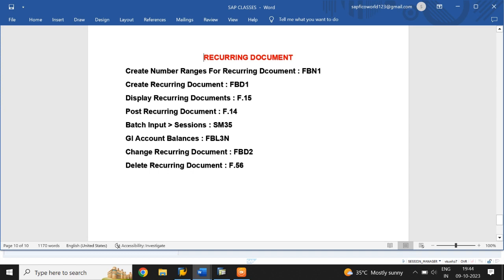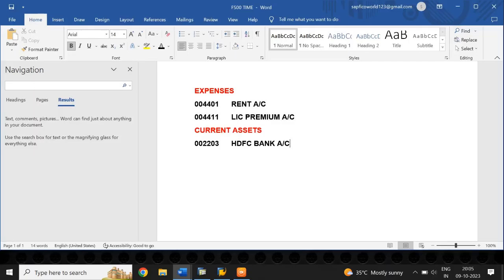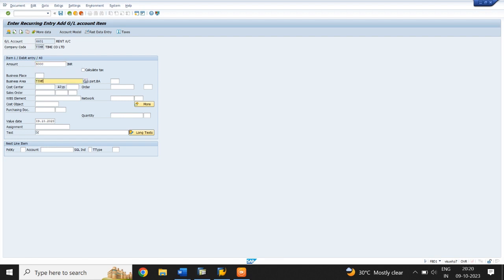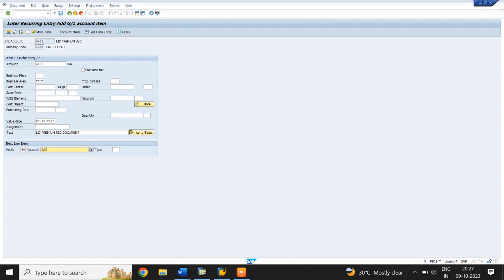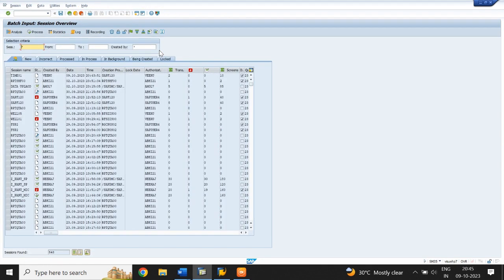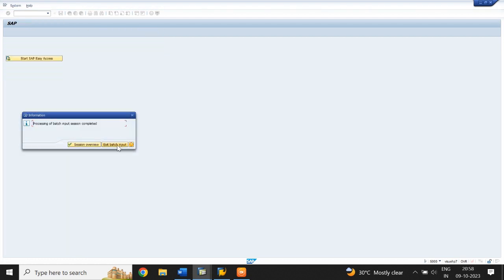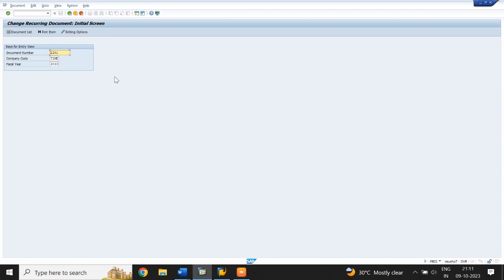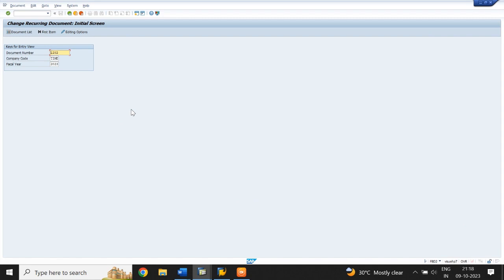18 Create Recurring Documents and Post, Edit, Delete Rec Docs in Sap Fico - FBD1/F.14/F.15/FBD2/F.15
Create Recurring Documents and Post Edit  Delete Recurring Documents in Sap Fico
Create Number Ranges For Recurring Document : FBN1
Create Recurring Document : FBD1
Display Recurring Documents : F.15
Post Recurring Document : F.14
Batch Input  Sessions : SM35
Gl Account Balances : FBL3N
Change Recurring Document : FBD2
Delete Recurring Document : F.56
What is a recurring document?
Recurring entries are business transactions that are repeated regularly, for example rental payments or insurance premiums. The process of recurring documents automates the monthly payments with a fixed run schedule.
In order to post this type of transactions we can use this recurring document functionality. The system uses the recurring entry original document that you enter as a reference. It is not an accounting document and therefore does not affect the account balance .The GL balances are updated when the accounting documents are posted using the recurring documents by running the recurring cycle